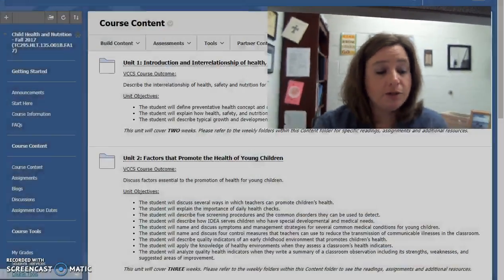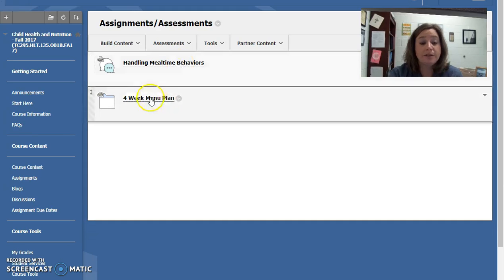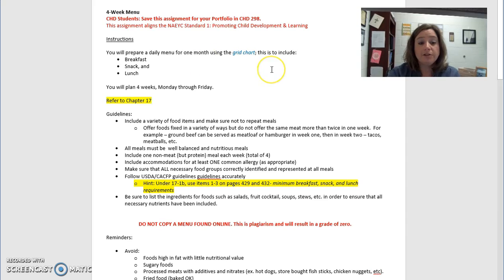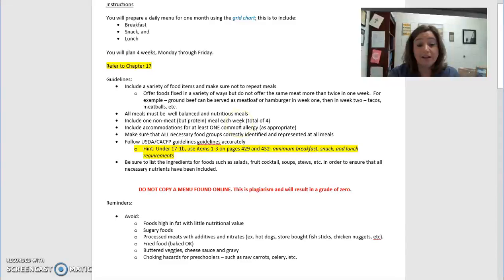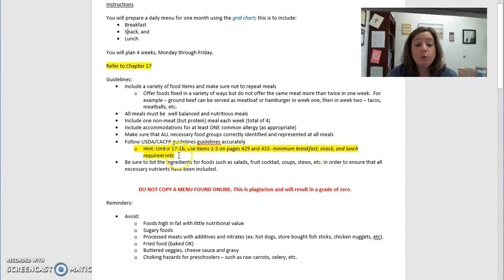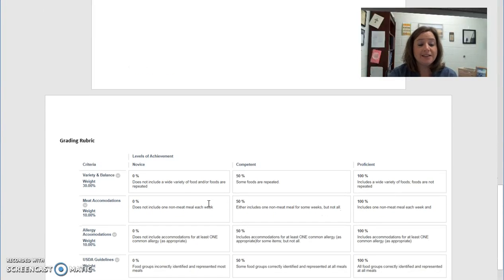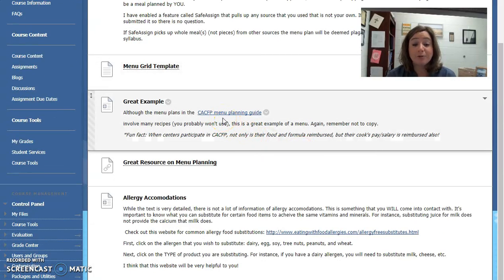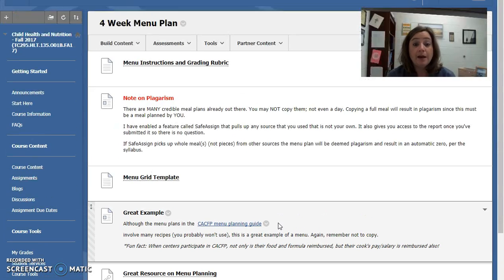HLT 135 Week 11